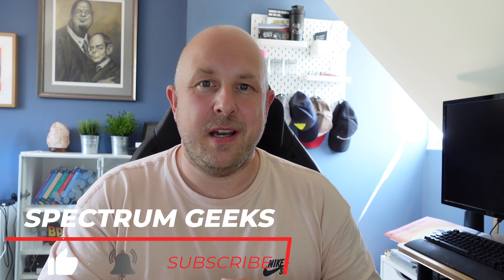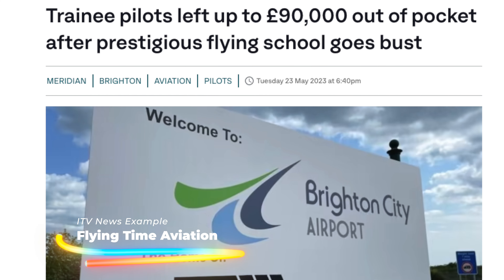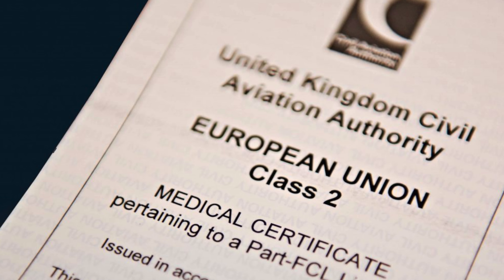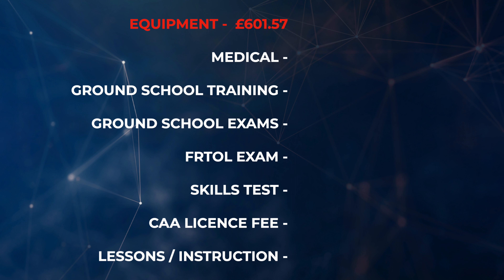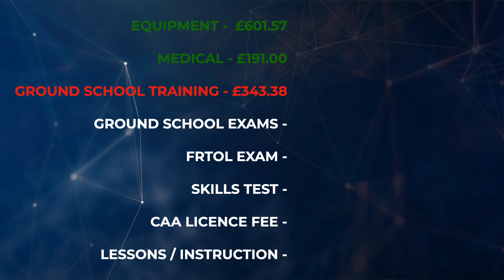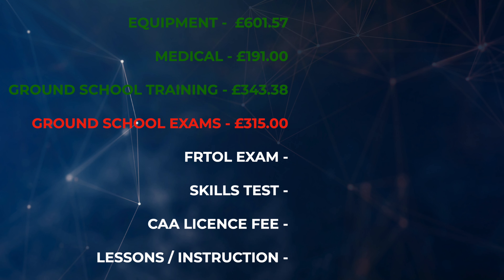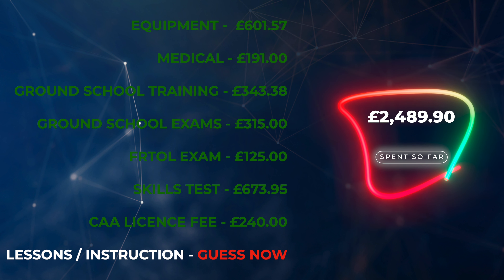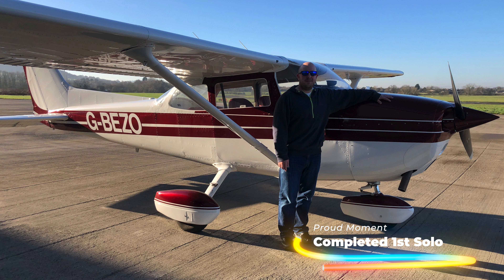Pilots Licence Cost In The UK // CAA PPL // How Much To Become a Pilot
How much does it cost to get your Pilots Licence in the UK is a common question for those considering a pilots licence. In this video I share the breakdown of how much it cost me to get my pilots licence from November 2021 to May 2023.

Super Thanks
Simply click the Thanks button below the video

SNEAK Energy the healthier Energy Drink

Timecodes
0:00 - Intro
0:55 - Important considerations
1:00 - Find the right school and instructor
2:03 - Don't pay up front
3:09 - Get your medical early
3:34 - Costs breakdown
3:43 - Equipment cost
5:06 - Class 2 medical cost
5:50 - Ground school training
6:51 - Ground school exams
7:54 - FRTOL exam
8:21 - Skills test
8:38 - Licence application fee
10:00 - Lesson and instructor costs
10:37 - My total cost to become a pilot
11:34 - My estimated cost
12:03 - How I structured payments
13:14 - Cost variables
13:58 - Thanks for watching
14:04 - Support the channel?